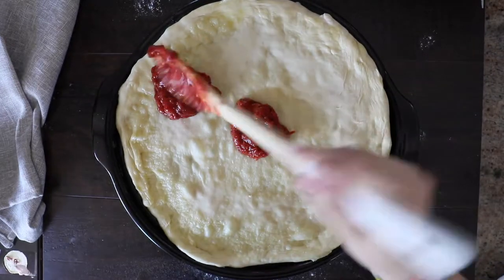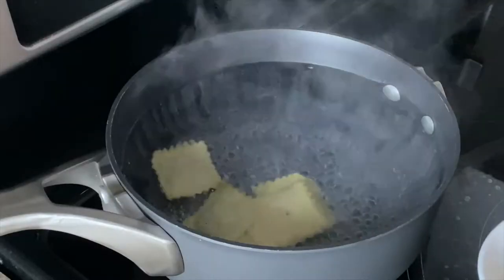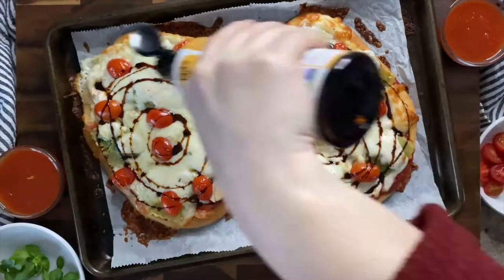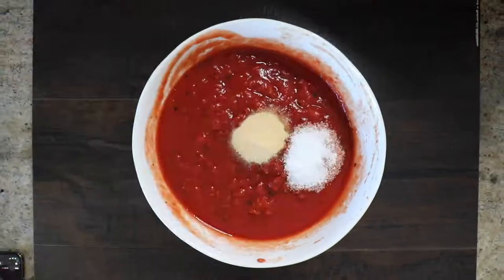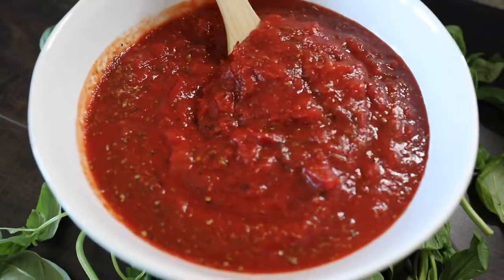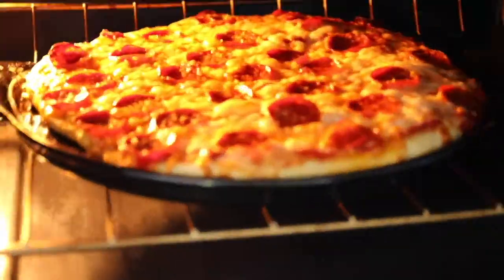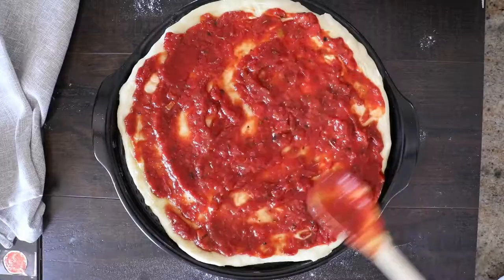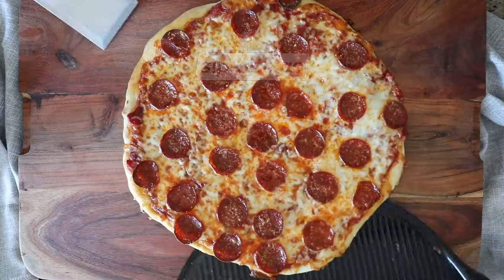Can I Use Pasta Sauce On Pizzas?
Want to know if you can use spaghetti sauce instead of pizza sauce on homemade pizzas? If you’re wondering what to use for pizza sauce if you only have spaghetti sauce, yes, you can do it - but it will taste a little different.

THE GIST OF IT
Tomato sauces meant for pasta are typically runnier than pizza sauce and the flavor is a bit different. This is perfect if you want a homemade tomato pizza sauce that is thick. Using a real pizza sauce that is thicker than a pasta sauce turns out perfect for covering a homemade pizza without it getting soggy.

More Tasty Recipes from SIP BITE GO...

Hey – It’s Jenna Passaro from Portland, Oregon. Since I wfh and love to cook, there’s always something fun going on in my kitchen. It's all captured on Sip Bite Go, where I share how to make restaurant-style food at home. Everything from meals for the family like pizza and Italian stuffed peppers, to simple salads and sous vide cooking.